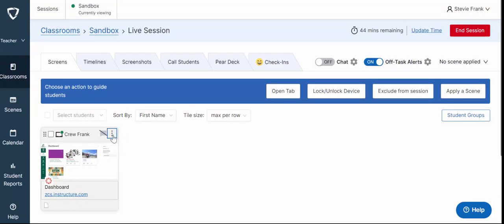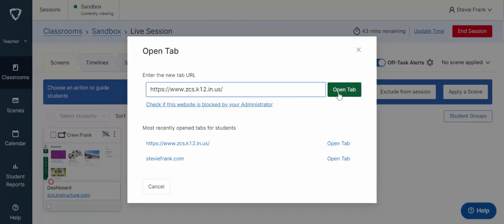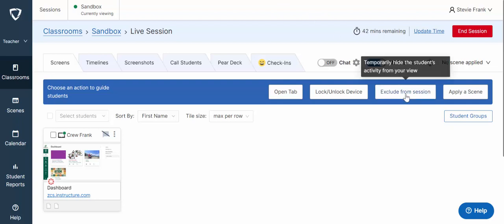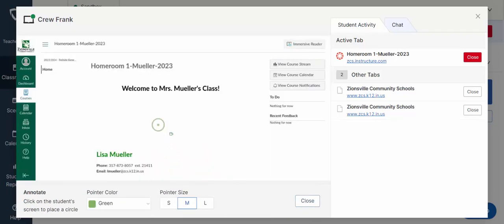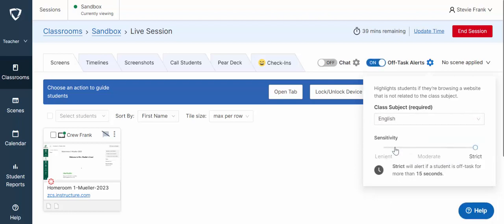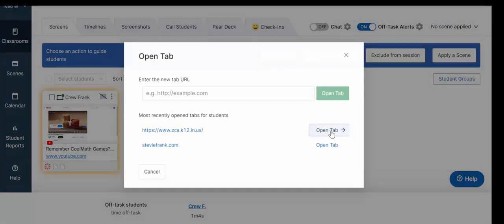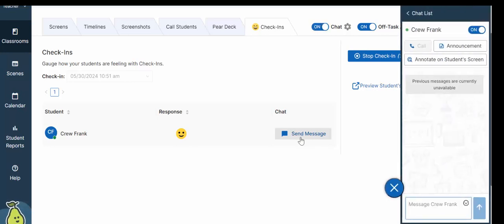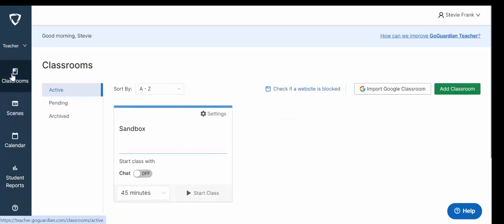Go Guardian Dashboard Tutorial